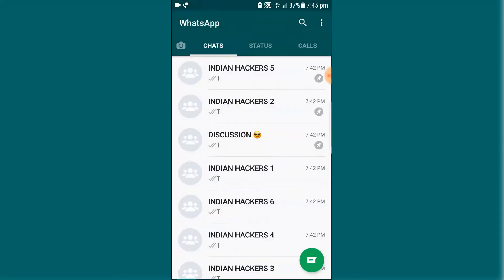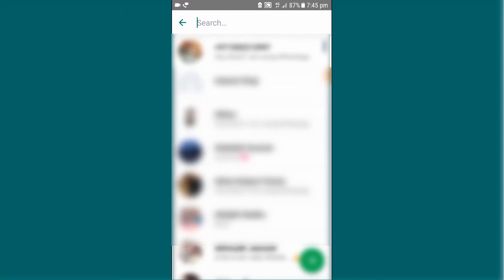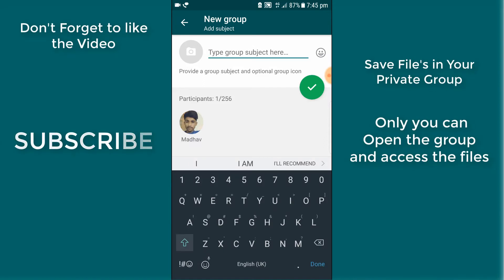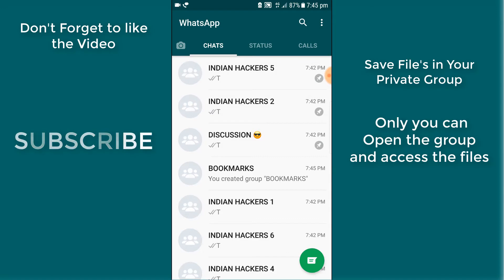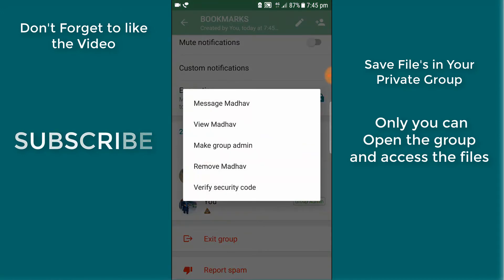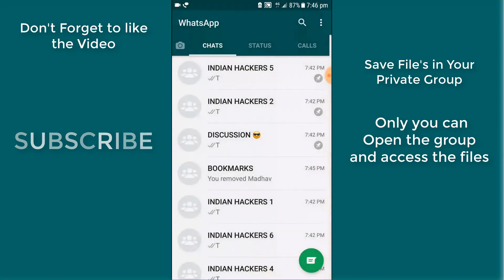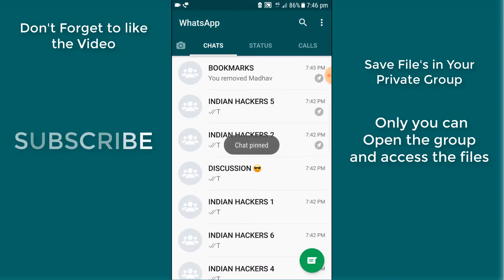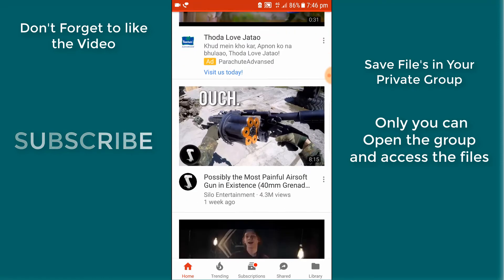How to Bookmark Files in Whatsapp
You guys might know this but this video is dedicated to all those who don't know about this feature
well co-operate with us
We Can Help You !
How ?
Just Comment Down what you need and we will make that video for you  🙂 Indian Hackers
Keep Reading ! Lot's of new Stuffs are here ! Check them out 👍

Redmi 4 Gold, 64GB
Redmi 4 Black, 64GB

OnePlus 5 Slate Gray 6GB RAM + 64GB memory
Moto G5 Plus 32GB, Lunar Grey
Best Selling Earphones and Headphone🎧

boAt BassHeads 225 In-Ear Super Extra Bass Headphones Black
boAt BassHeads 225 Special Edition In-Ear Headphones with Mic Blue

Sennheiser CX 180 Street II In-Ear Headphone Black
Sony MDR-ZX110A On-Ear Stereo Headphones White
Best Selling Data Storage Drive's📀

SanDisk Cruzer Blade SDCZ50-016G-135 16GB USB 2.0 Pen Drive
SanDisk Ultra Dual 32GB USB 3.0 OTG Pen Drive
Seagate Backup Plus Slim 1TB Black

Mi 10000mAH Power Bank 2 Black
Intex IT-PB11K 11000mAH Power Bank White
Connect us !

🤔IF YOU HAVE ANY DOUBT REGARDING THE UPLOAD COMMENT DOWN !👇
Indian Hackers
Madhav Sajikumar